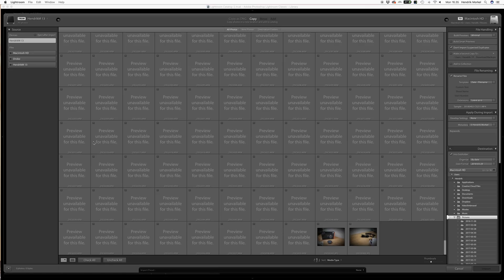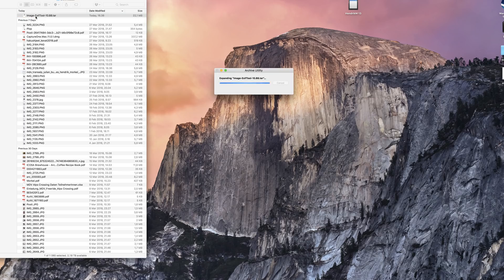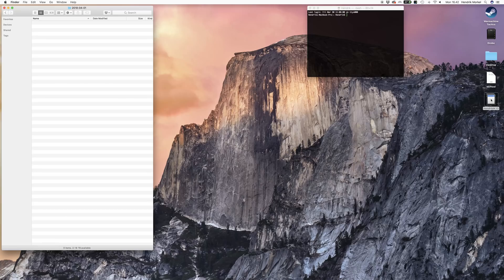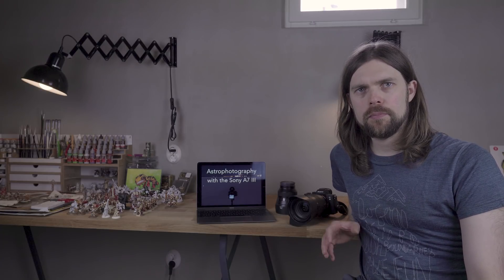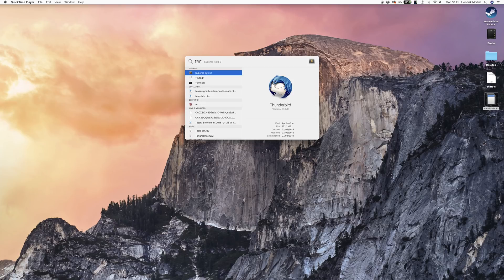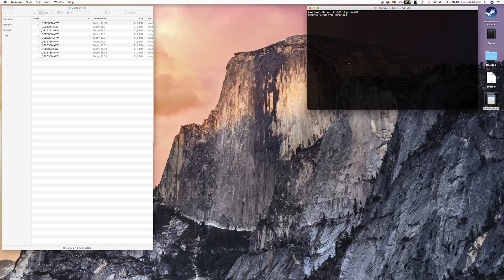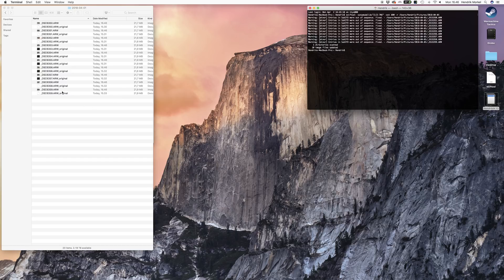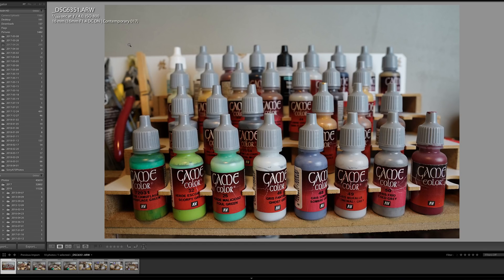Importing Sony A7S III / Sony A7C RAW Files into Lightroom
The Sony A7C and A7S III is still so new that Lightroom does not support the RAW Import of the files. But no worries, with this 2 minute hack you’re able to import your A7 III files easily into Lightroom and edit and develop them just like any other RAW file.

After you have installed it drag & drop the A7 III RAW (they’ll be called ARW on your SD Card) files onto your computer into a new Folder.

Now open the Terminal and copy & paste the following line into it:

exiftool -sonymodelid="ILCE-7M2" -ext ARW -r DIRECTORY

Delete & replace the DIRECTORY with the complete location address of the folder of where you have the A7 III files - again, you can just drag & drop the folder into the Terminal screen and it will add it. Hit enter and exiftool will start its magic. After it is done you can import your A7 III RAW Files into Lightroom.

And if you have camera envy and want to order your A7III please use one of these links below and I’ll earn a little commission from your purchase, for no extra costs to you: